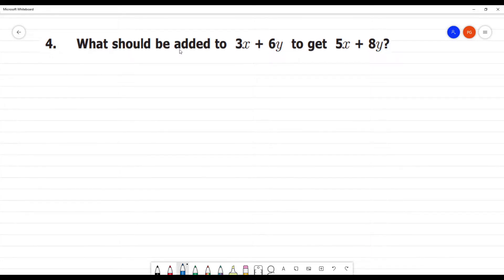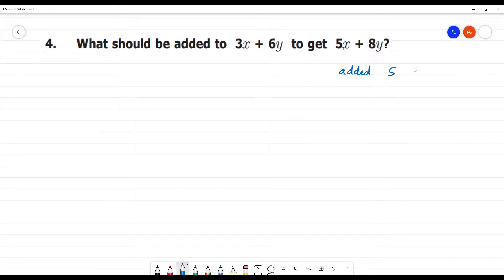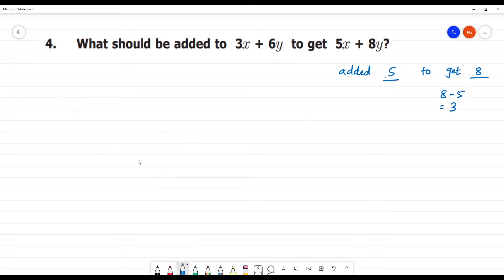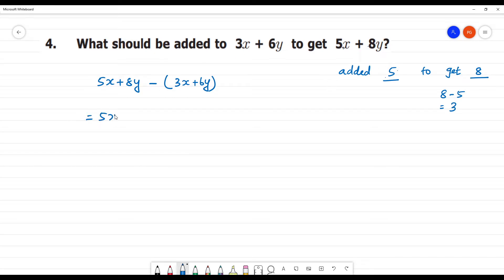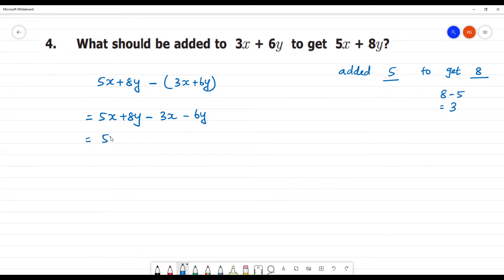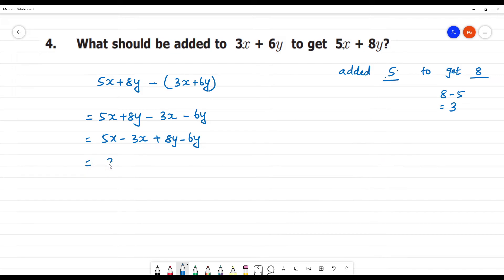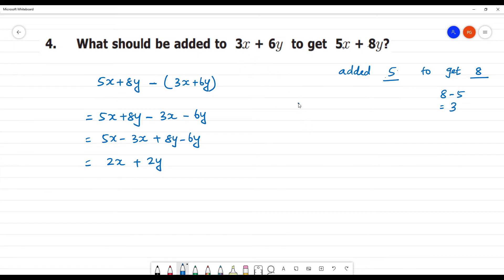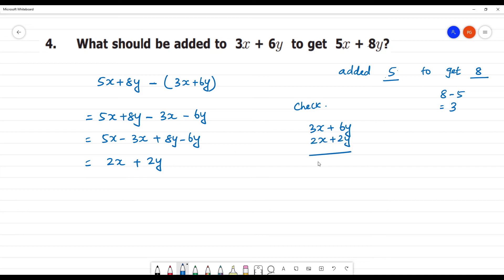Class 7 TN Maths Term I 3.ALGEBRA Exercise 3.3 4. What should be added to 3x + 6y to get 5x + 8y?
Term I 3.ALGEBRA
Exercise 3.3
4. What should be added to 3x + 6y to get 5x + 8y?